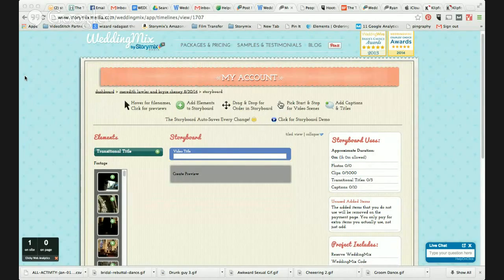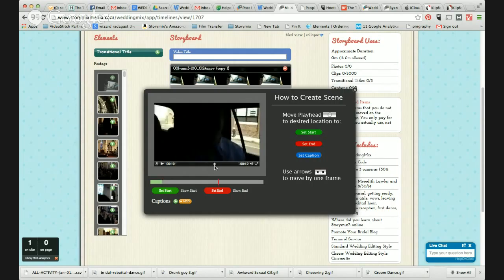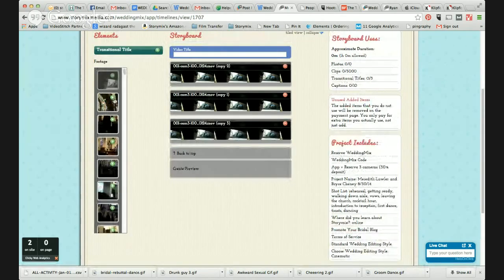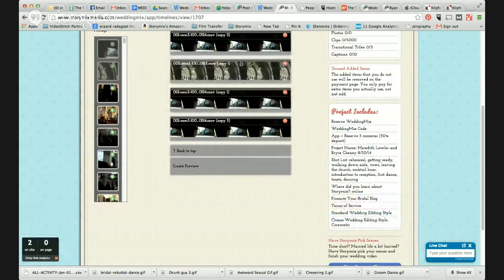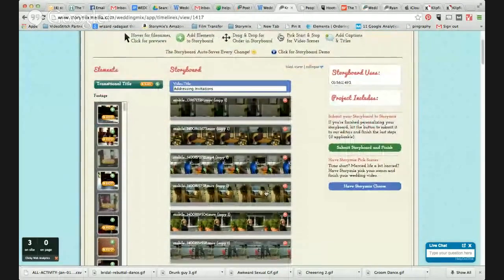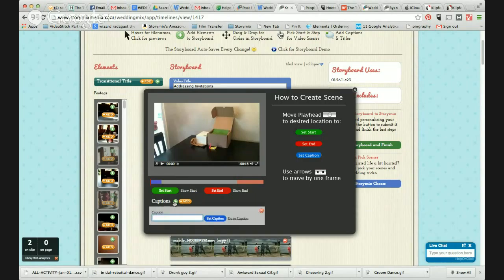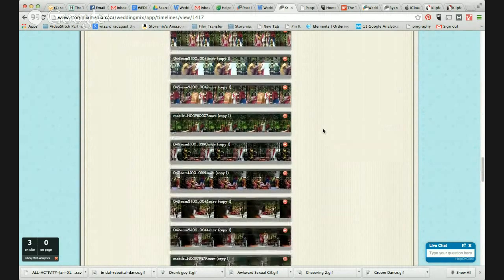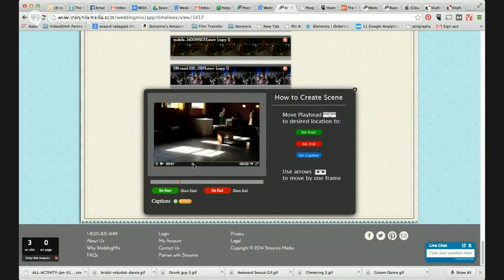WeddingMix Live Customer Support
Want some help picking scenes for your wedding video? In this google hangout I'll share my screen as we work through one of projects, picking scenes in the WeddingMix storyboard to tell your wedding video.